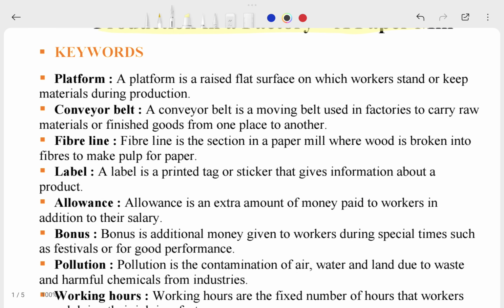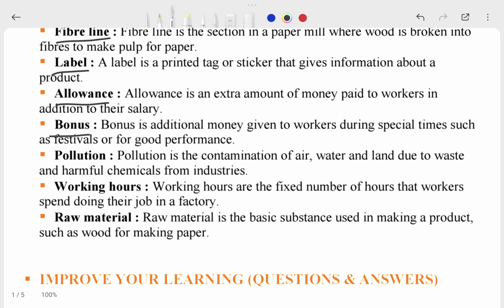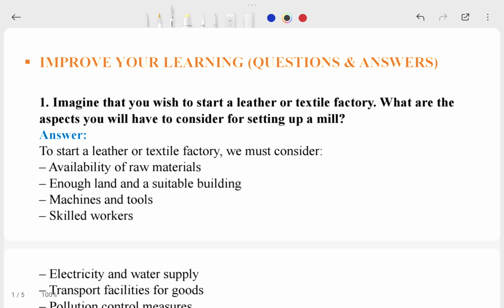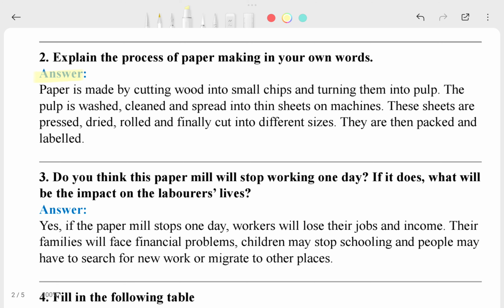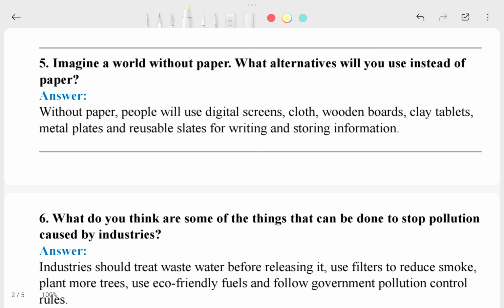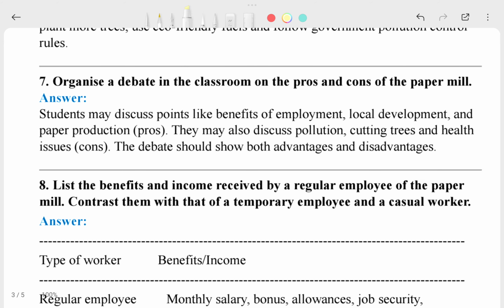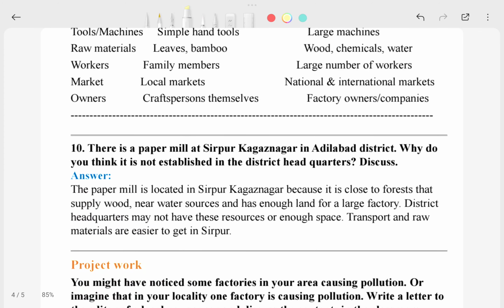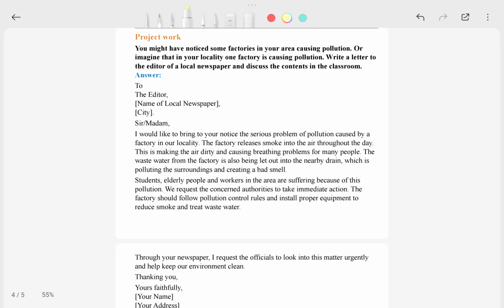AP SSC | Class- 7 | Social Studies CH -11: Production in a Factory-A paper mill | Question & Answers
This video explains AP SSC Class 7 Social Studies Chapter 11 – Production in a Factory: A Paper Mill, with textbook-based question and answers prepared strictly according to the syllabus prescribed by the Andhra Pradesh State Board of Secondary Education.

In this chapter, students learn about how a paper mill works, stages of production, raw materials, machinery, division of labour, use of energy, and the role of factories in modern industry. The lesson also highlights working conditions, efficiency, and the impact of industrial production on the economy and environment.
All answers are presented in a clear, point-wise, and exam-oriented format, enabling students to write accurate responses in school examinations. The explanation is provided in simple English, making it suitable for English-medium AP SSC students and effective for revision and concept clarity.

🔹 This video is useful for:
AP SSC Class 7 students
School exam preparation and revision
Understanding factory production and industrial processes
Teachers and parents as academic reference support
If you are searching for AP SSC Class 7 Social Studies Chapter 11 question and answers, Production in a Factory – A Paper Mill AP Board, or Class 7 Economics paper mill explanation, this video is a reliable and complete study resource.

AP SSC Class 7 Social Studies
Class 7 Social Studies Chapter 11
Production in a Factory Class 7
A Paper Mill Class 7
AP Board Class 7 Social Studies
AP SSC Social Studies Solutions
Class 7 Social Studies Question and Answers
Andhra Pradesh State Board Class 7
AP Board Class 7 Economics
Paper Mill Production Process
AP SSC Class 7 Economics
Class 7 Social Studies English Medium
AP SSC Syllabus Class 7 Social
Factory Production Class 7
AP Board Social Studies Chapter 11
Division of Labour Class 7
AP SSC Class 7 Exam Preparation
Andhra Board Class 7 Social Studies
Class 7 Social Studies Notes
AP SSC Online Social Studies Classes
Class 7 Social Studies Important Questions
AP Board Class 7 Textbook Q&A
Paper Industry Class 7
AP SSC Class 7 Full Chapter Explanation
Social Studies Class 7 Andhra Pradesh

AP SSC Class 7 Social Studies Ch 11 Production in a Factory – A Paper Mill Q&A
Class 7 Social Studies Chapter 11 Paper Mill AP Board
AP Board Class 7 Social Studies Production in a Factory Question Answers
Production in a Factory – A Paper Mill Class 7 Social Studies Andhra Board
AP SSC Class 7 Economics Chapter 11 Paper Mill Explained